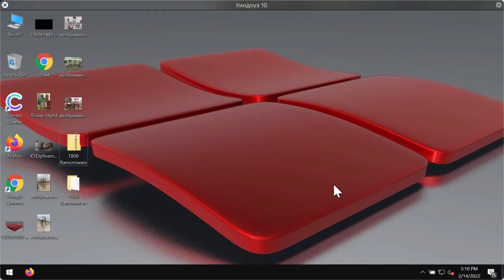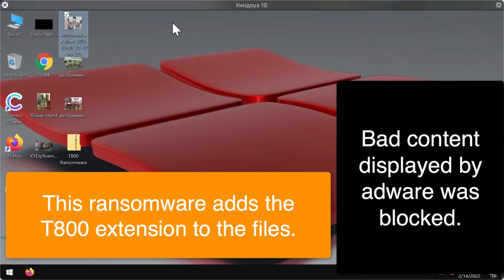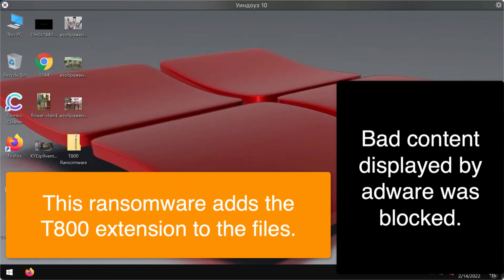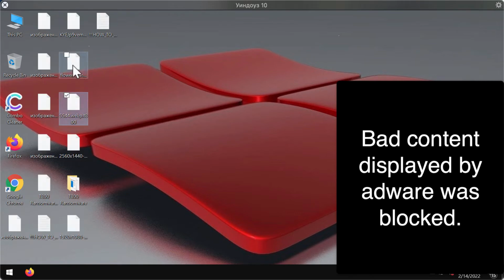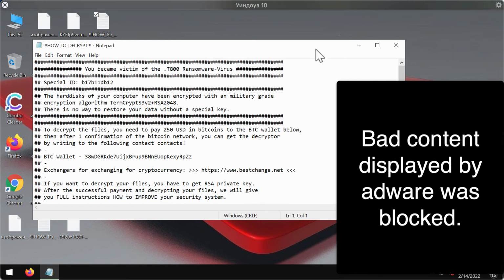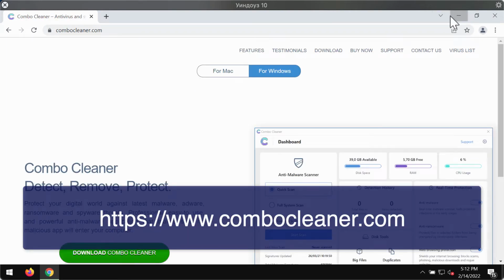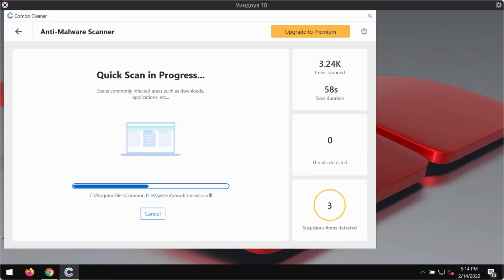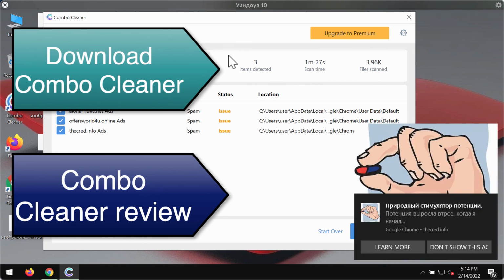T800 ransomware removal instructions.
T800 is a new ransomware-type infection. It attacks many Windows computers today. The ransomware encrypts the files and adds the special .T800 extension to them. It then tells its victims to pay the special ransom for file restoration. On the other hand, paying the ransom doesn't guarantee the file recovery. Get rid of it with the help of Combo Cleaner Antivirus and get your data always protected with its help in the future.